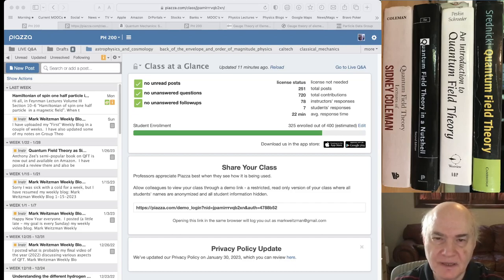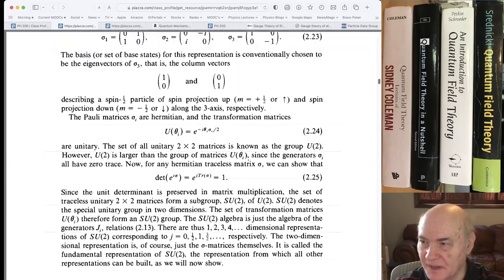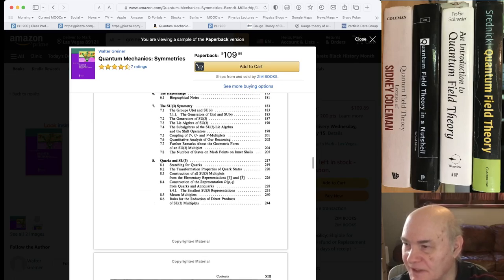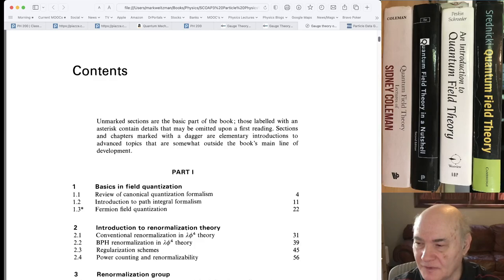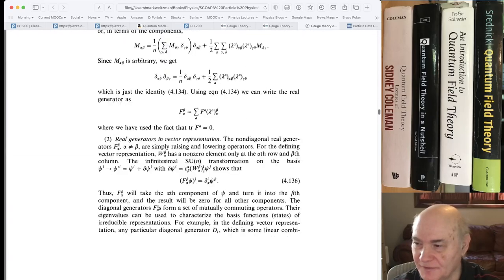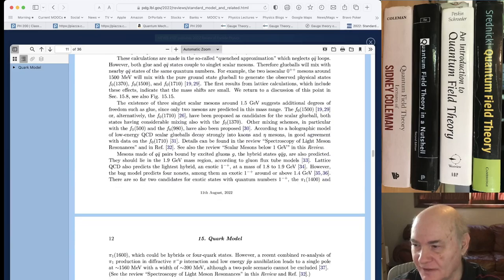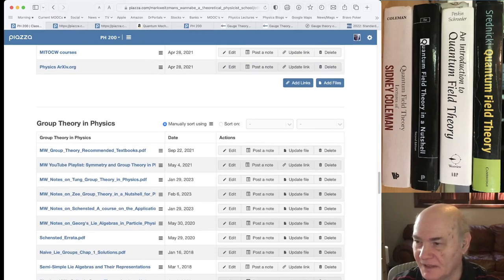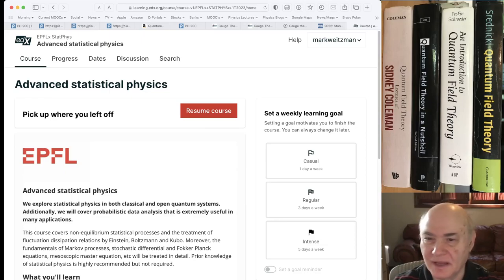6 Mark Weitzman Weekly Blog 2 9 2023